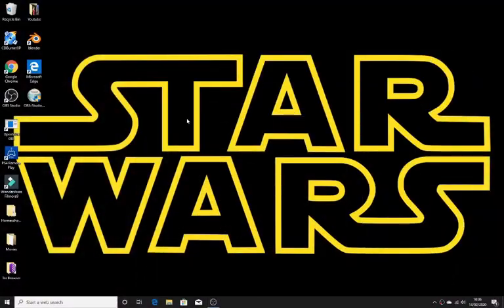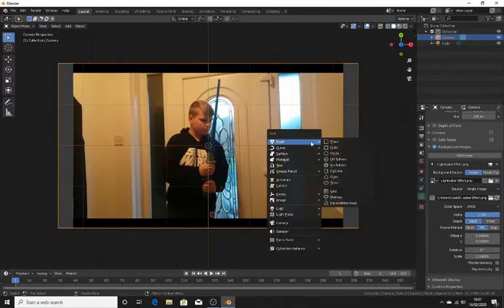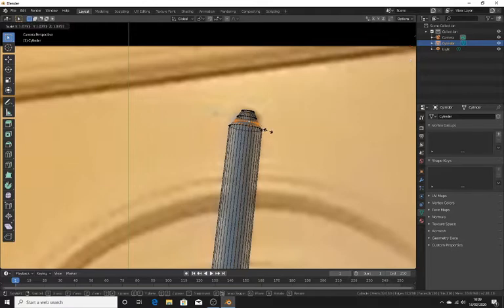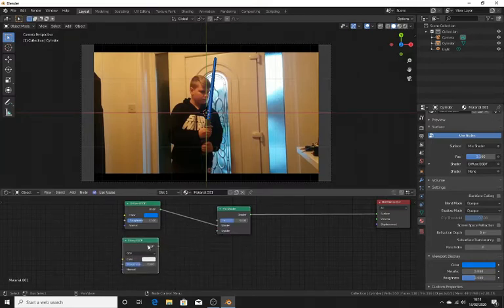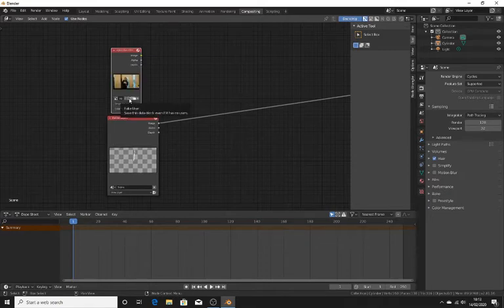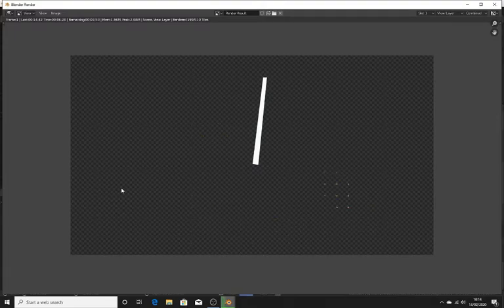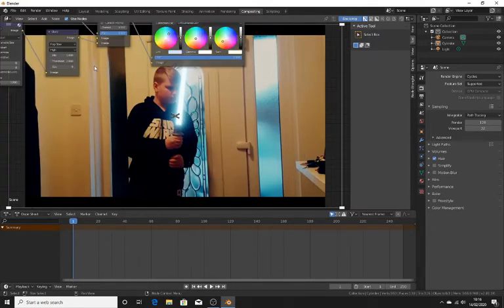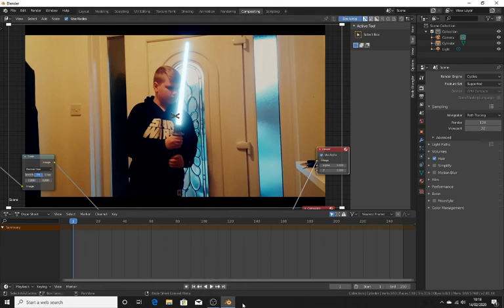How To Create A Lightsaber In Blender 2.81 in 12 minutes!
How To Create A Lightsaber In Blender 2.81 in 12 minutes. Watch as I guide you through this SUPER SIMPLE tutorial on Blender 2.81 on an effect that probably a lot of beginners wanna know how to do!

TIMESTAMPS ⏲
0:00 Intro
0:12 Setting Up the Scene
01:56 Adding the Lightsaber
04:16 Shading The Lightsaber
06:49 Compositing

quick fun easy starwars blender vfx cgi tutorial lightsaber effect star wars animation modelling